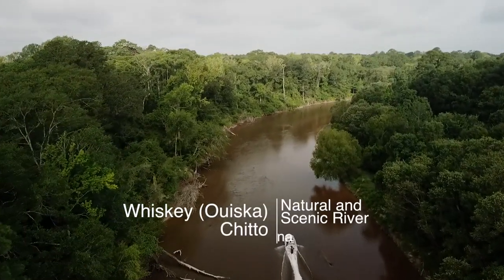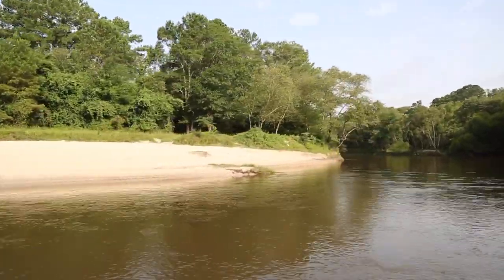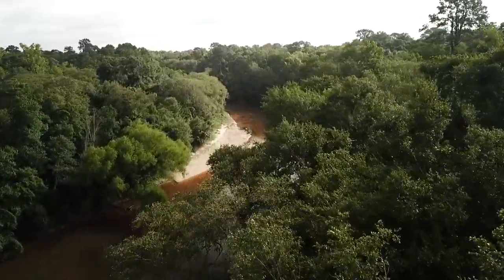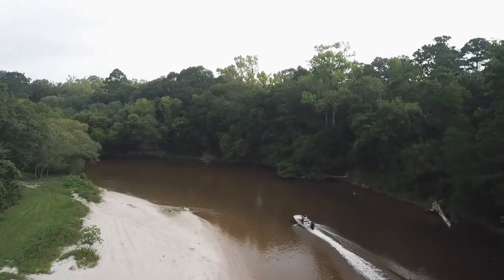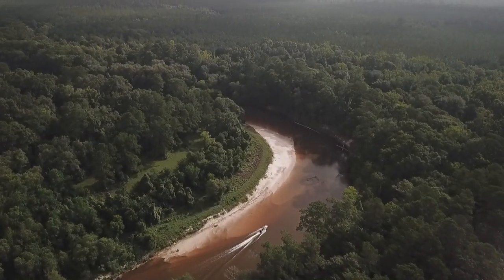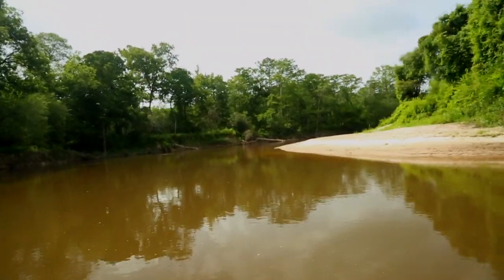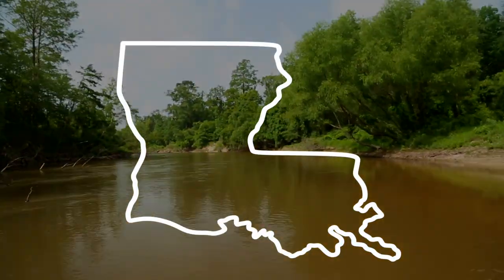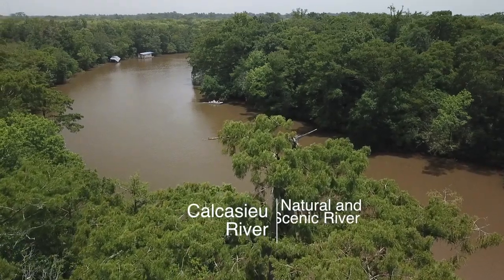The Whiskey Chitto River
Whiskey (Ouiska) Chitto River is one of the original Scenic and Natural Rivers in Southwest Louisiana. The river rolls nearly 100 miles through sandy beaches and shaded stands of willows.